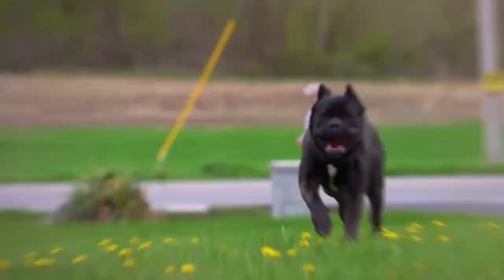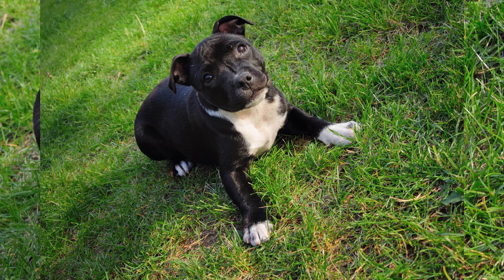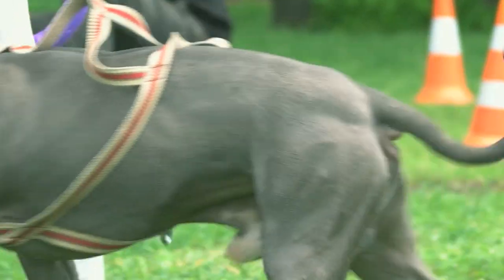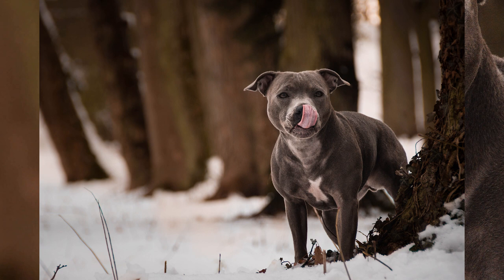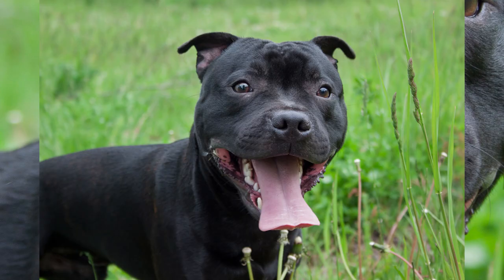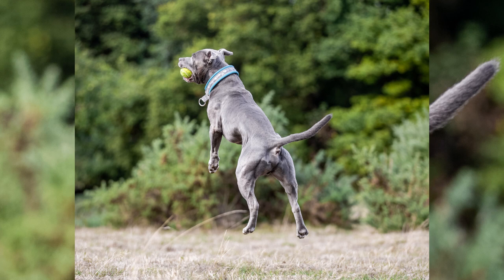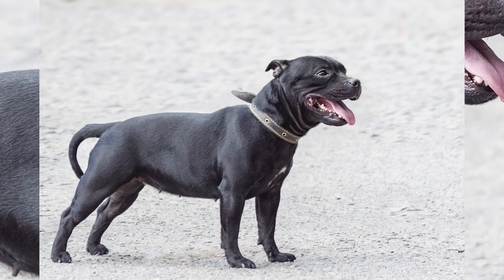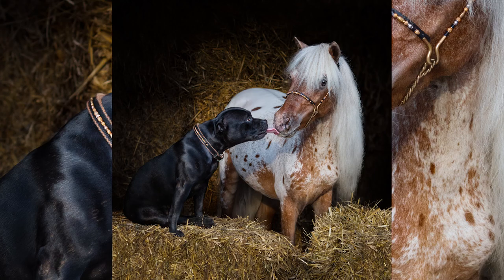STAFFORDSHIRE BULL TERRIER TRAINING! How To Stop Your Staffy From Pulling On Walks!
STAFFORDSHIRE BULL TERRIER TRAINING! How To Stop Your Staffy From Pulling On Walks! As a canine behaviourist one of the most common requests for help I get about Staffordshire Bull Terriers is 'How to stop my staffy from pulling?' In this video I give you some quick tips to help you have a perfect staffordshire bull terrier on walks.

These videos are made and aimed at adults in a stage of their life to purchase or adopt a dog, we want to help them choose the right breed and become excellent canine leaders to help end the number of dogs that end up in shelters.